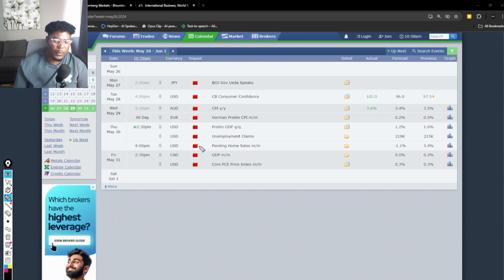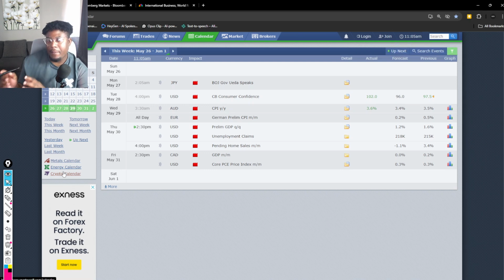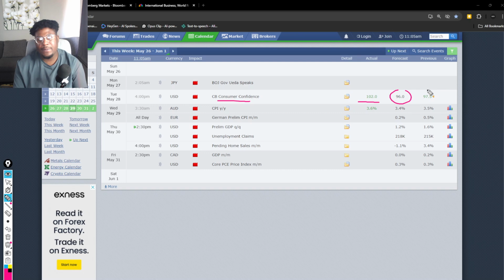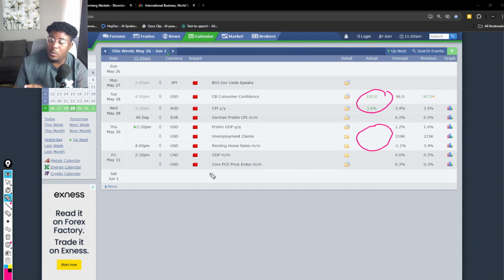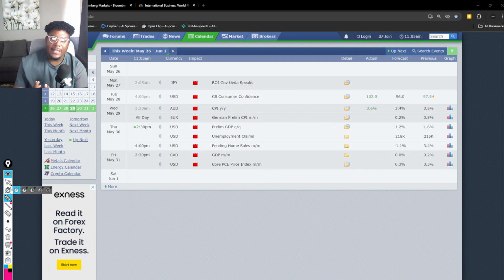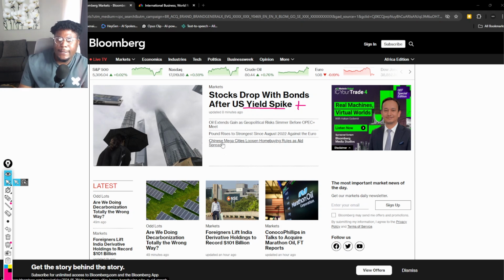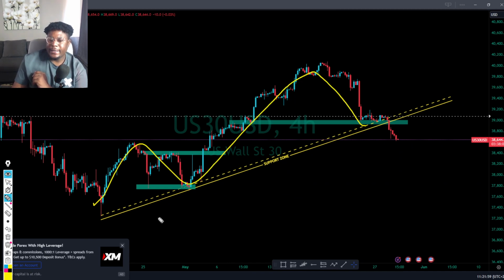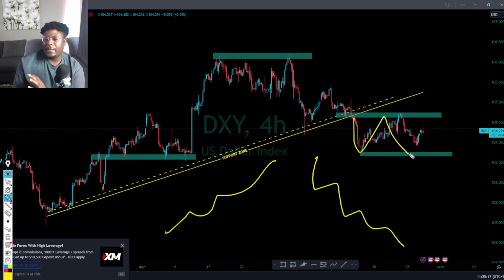ECONOMIC CALENDAR EVENTS | NASDAQ 100, US30, GBPUSD, EURUSD & GOLD.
Economic Calendar Events:  upcoming economic events and their potential impact on forex markets, such as central bank meetings, employment reports, and GDP releases.

My Services:
 # 1 Month Signals $30
# 2  Month Signals $80
Recommended Brokers: EXNESS
I'm on Instagram as @xtrahot_forex